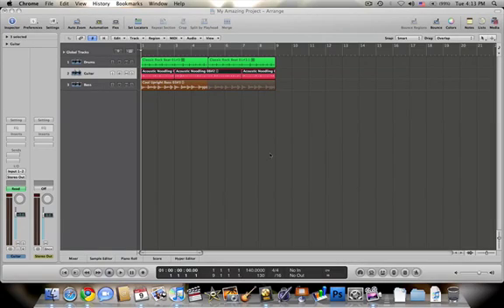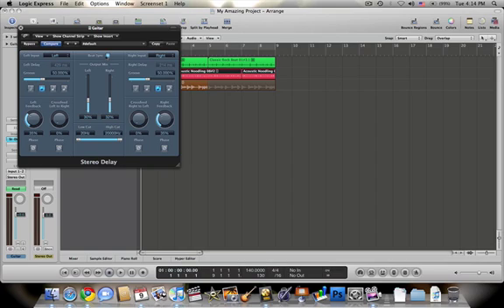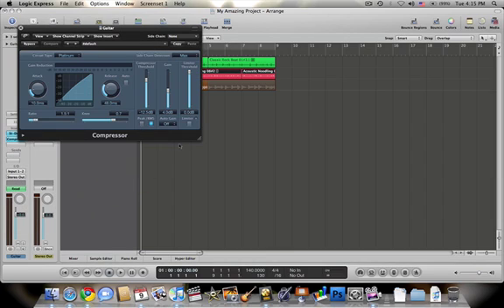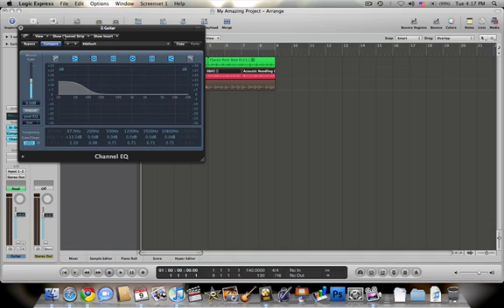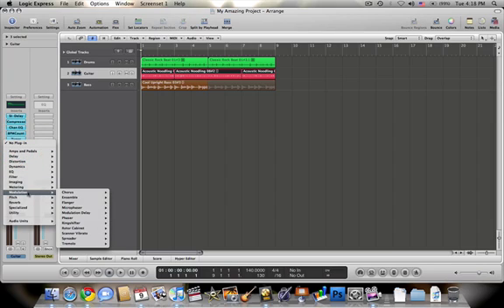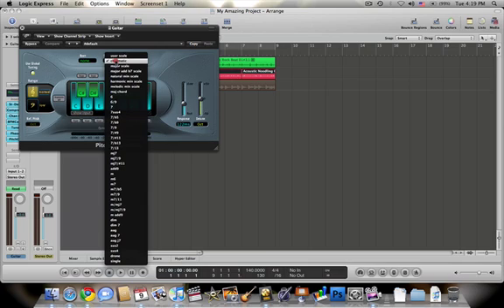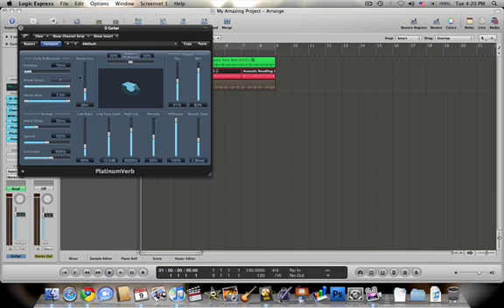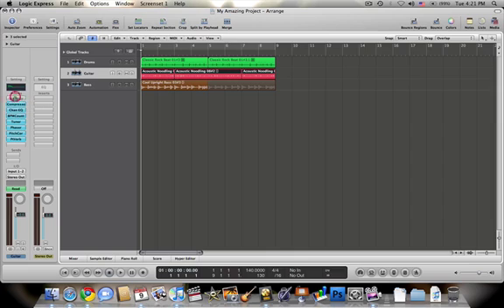Logic Express 9 Basic Tutorial Part 5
This is the 5th tutorial which shows you how to apply some of the common effects found in songs. The video goes over effects like: delay, reverb, pitch correction, EQ, along with a few others. Hope that you enjoy the video!  Jonathan Howard